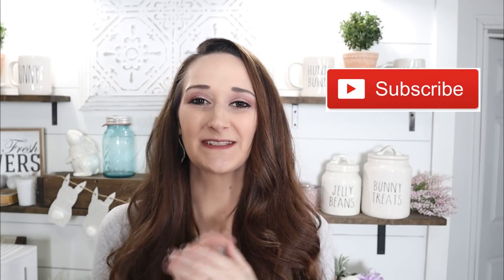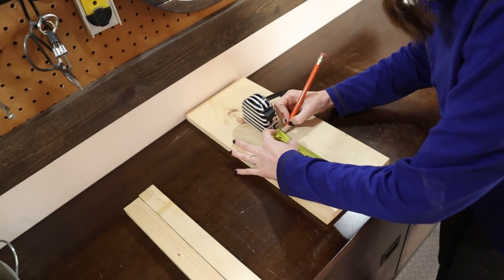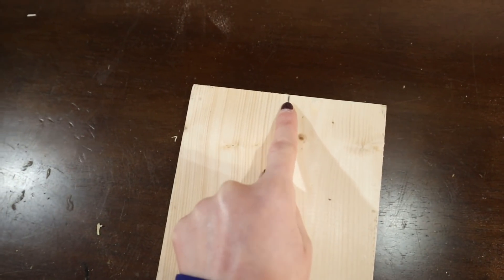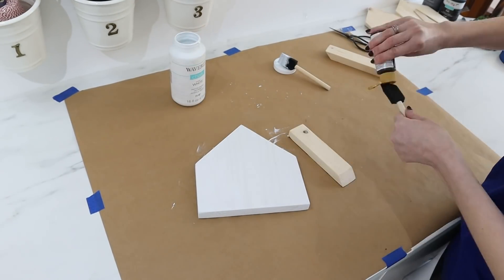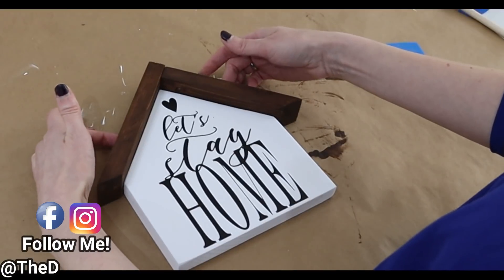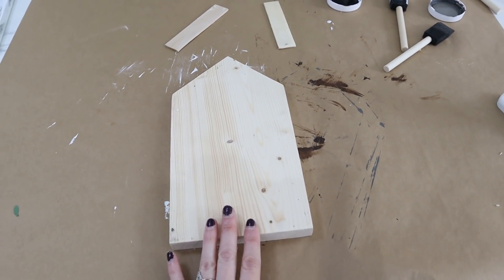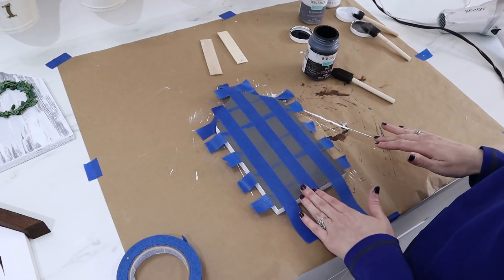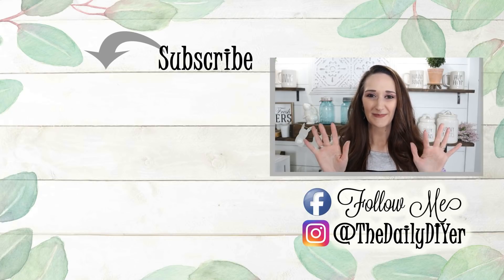DIY Farmhouse Decor | 3 STYLES!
Paint Stir Sticks on Amazon here:  Custom Shop Craft and Paint Sticks - (Pack -100 Sticks) 12" Inch Premium